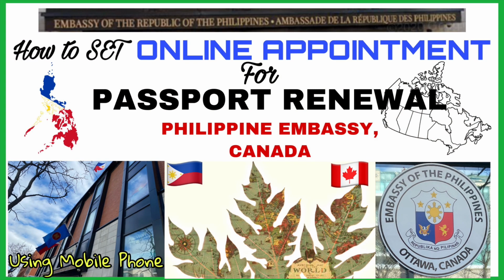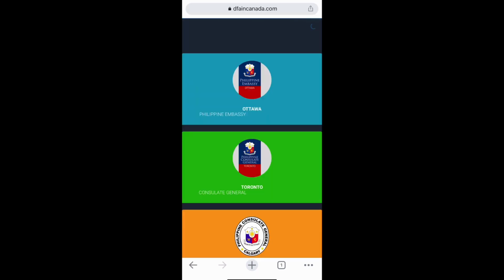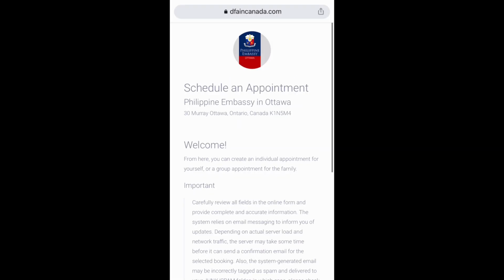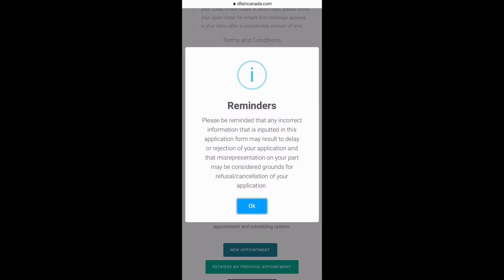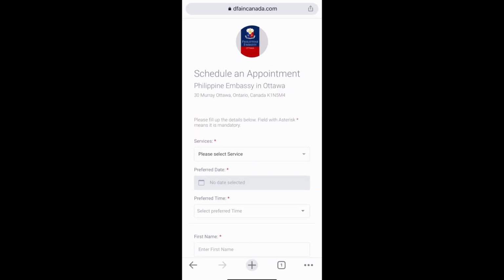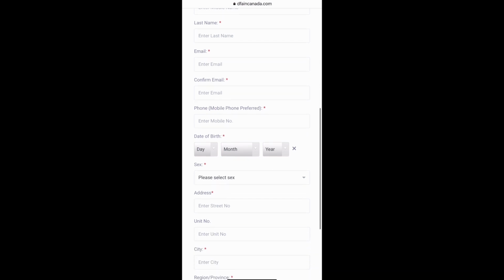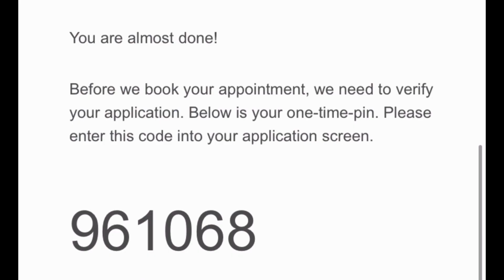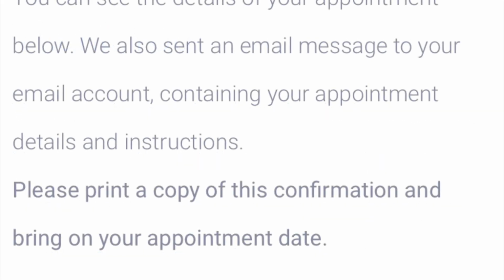How to SET ONLINE APPOINTMENT for PASSPORT RENEWAL in Philippine Embassy Canada 2021 - Easy Tutorial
In today’s video, we are going to share with you how we set online appointment for Philippine Passport Renewal in Philippine Embassy here in Canada. 🇨🇦

Easy steps using Mobile Phone to make an online appointment.

Book an Online Appointment is a requirement. Even those who were previously allowed to walk-in - senior citizens, PWDs, pregnant women, and children below age 7, should get an appointment online. Click on the appropriate link below to go to the online appointment system and read the detailed instructions on getting a slot.

Calgary and select North America - Canada - PCG Calgary

After securing an online appointment, make sure to check your email for a confirmation message from the Embassy/Consulate with your schedule details and instruction. Print this email because you will present it as your proof of confirmed appointment on your passport renewal day.

How To Renew Philippine Passport In Canada 2020 || All You Need To Know | Guidelines and Tips

Hope you it helps you guys.

Thank you very much for showing love to us by watching our videos. ❤️ God bless!

Song: JayJen & Enine - Sweet Memory